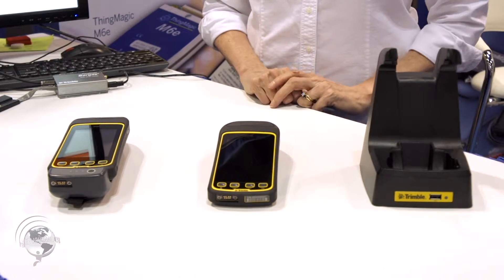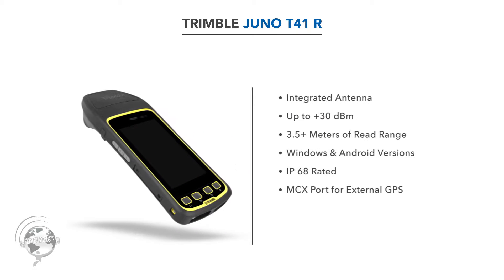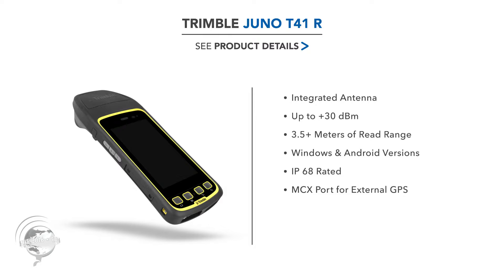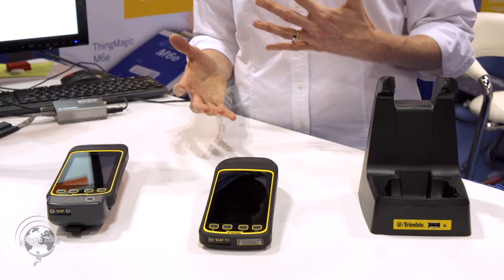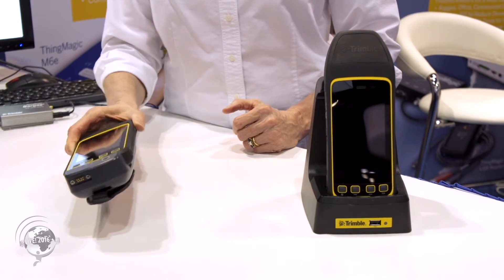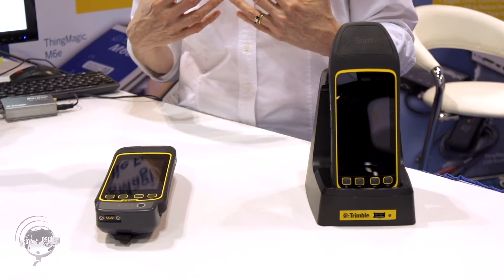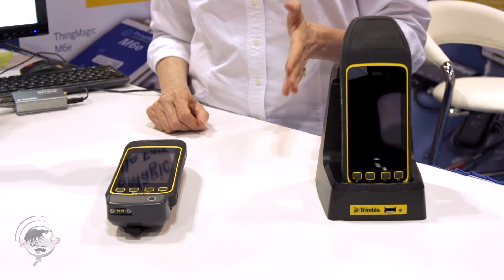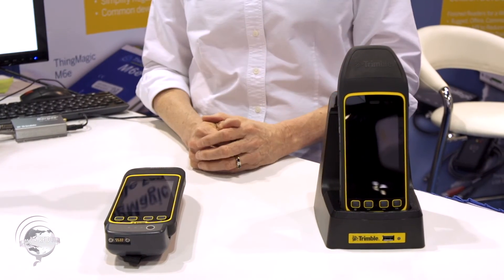Trimble Juno T41 Rugged RFID Reader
The Trimble Juno T41 is an extremely rugged handheld UHF RFID reader. The Juno T41 has Bluetooth, Wi-Fi, GPS,  and camera capabilities. With an IP rating of 68, this reader is equipped to handle most rough environments and includes shock, vibration, and drop resistance.

Applications: Inventory Management, Warehouse Management, Outdoor Asset Tracking, Job Site Tracking